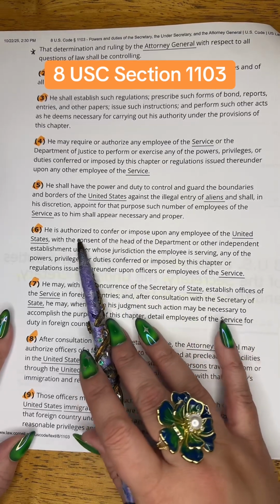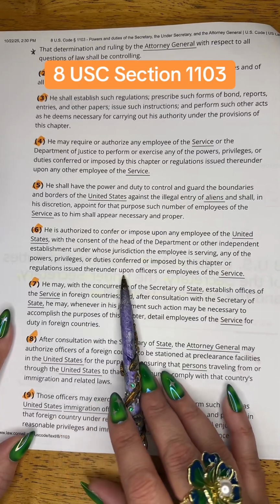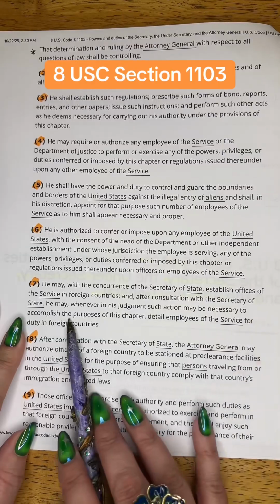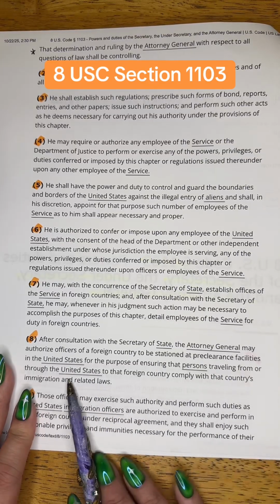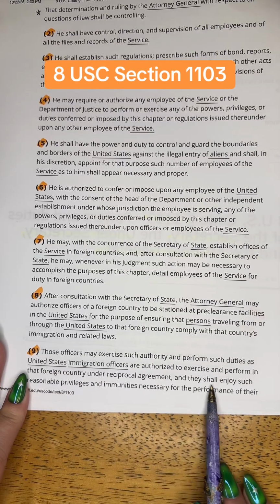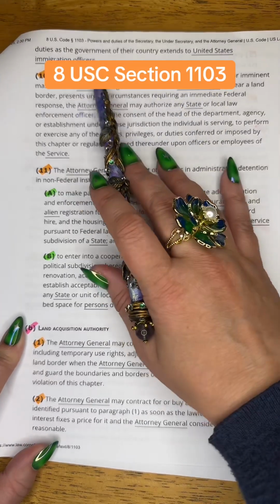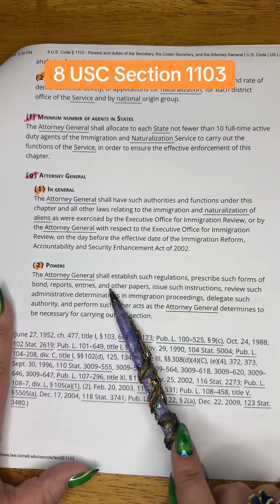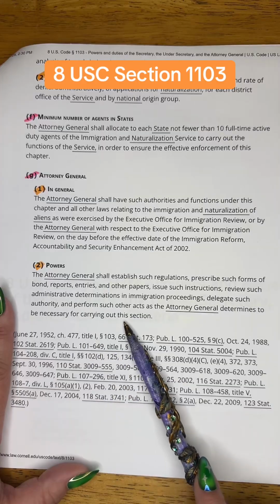Immigration-unlimited powers of AG & DHS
Reading through immigration law on the role and powers of the Attorney General & Dept of Homeland Security